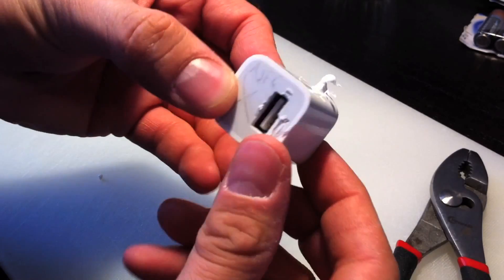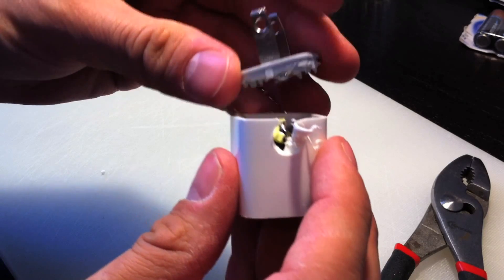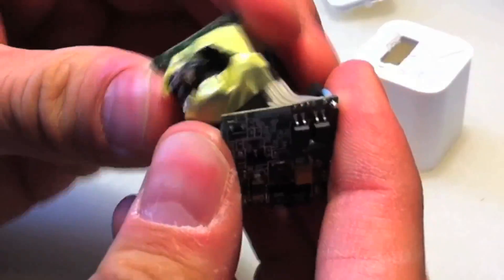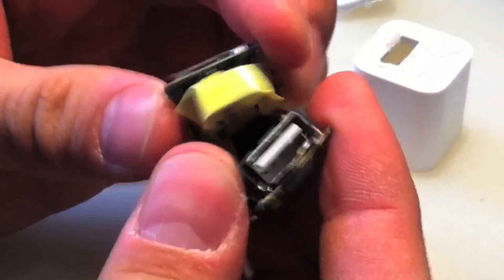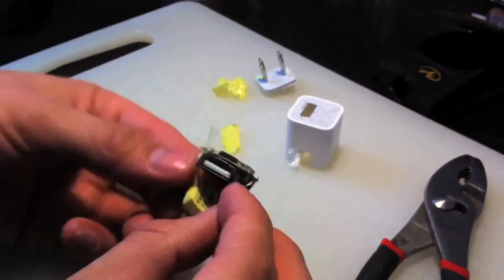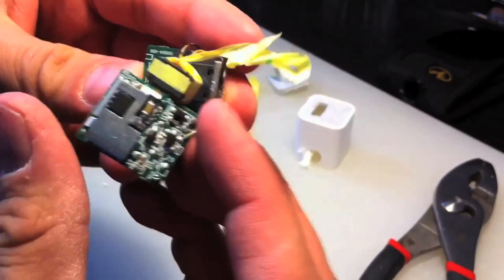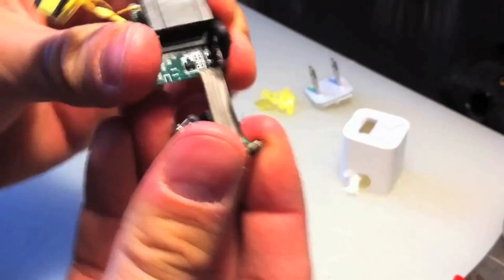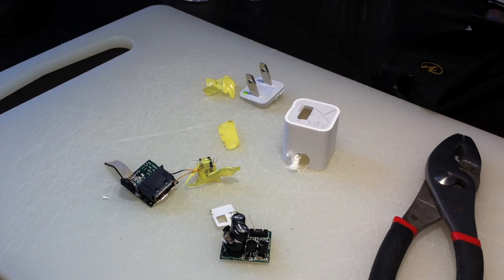Disassembly of the Apple USB Power Adapter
Dissection of apple iPhone charger. I couldn't find one online anywhere, at least not a video that showed the inner workings at all, and I had one that ceased working, so I decided to sacrifice it for the good of the internet.